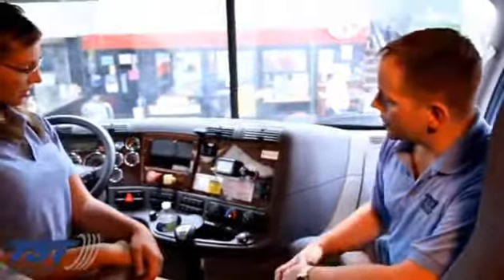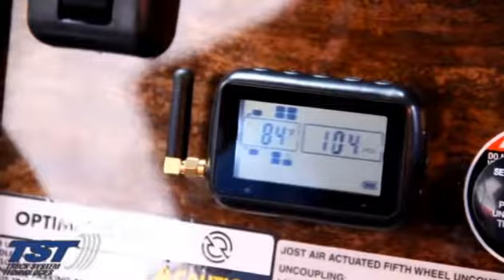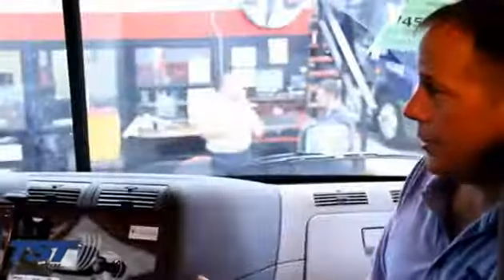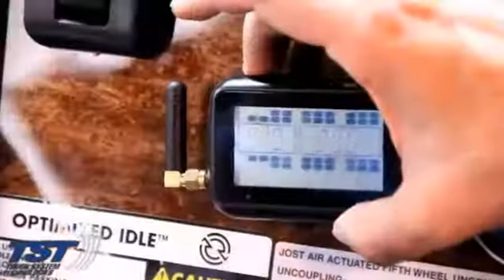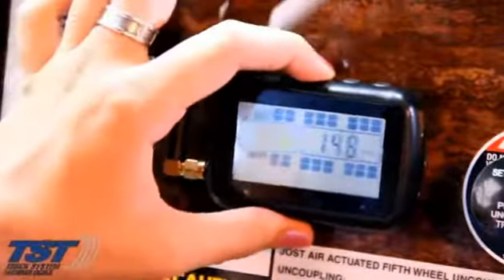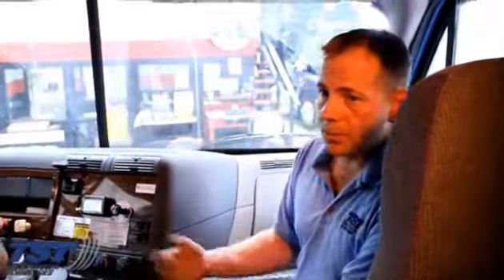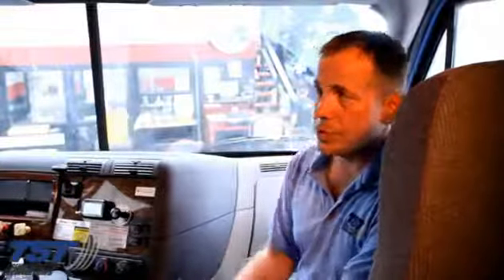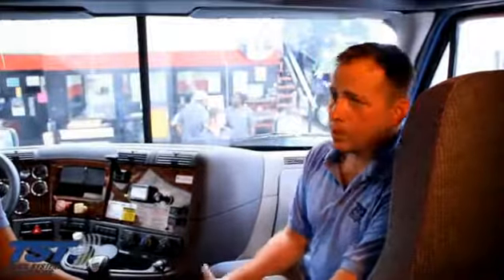TST Truck TPMS System Demo